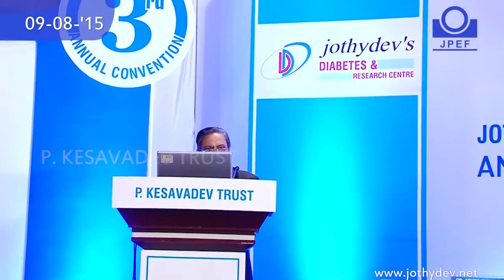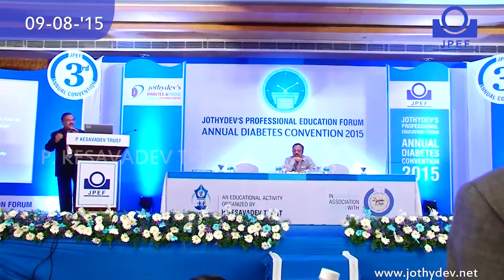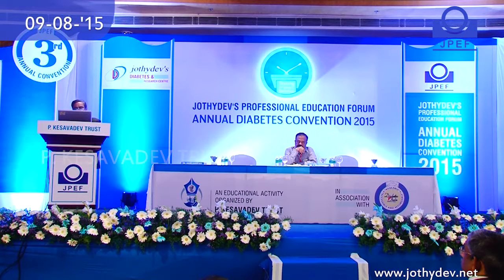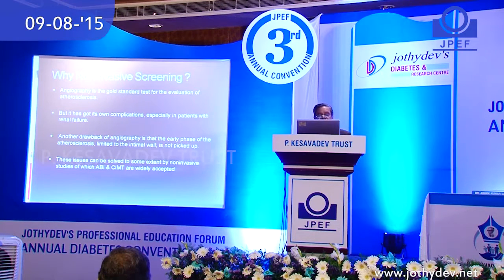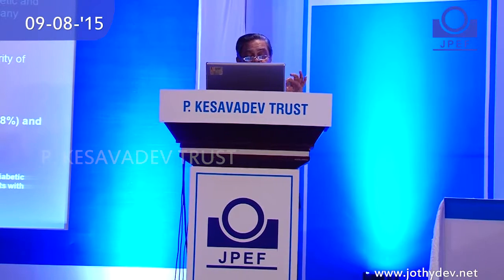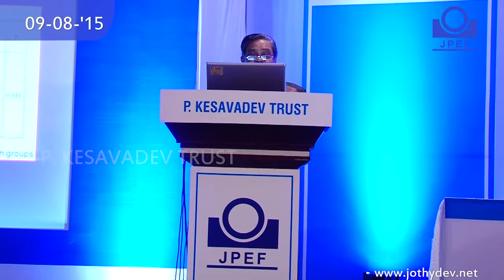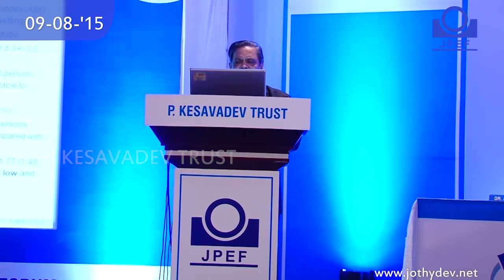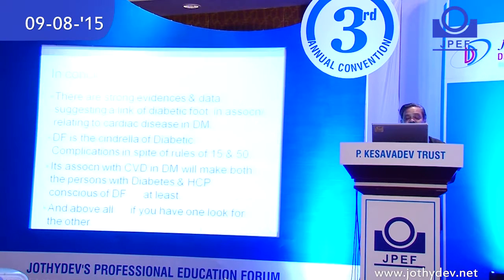Diabetic foot, leg and heart syndrome:Dr.Ashok Kumar Das(Puducherry)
Chair:Dr.Balachandran(Kollam)